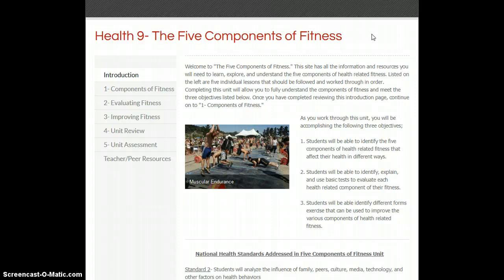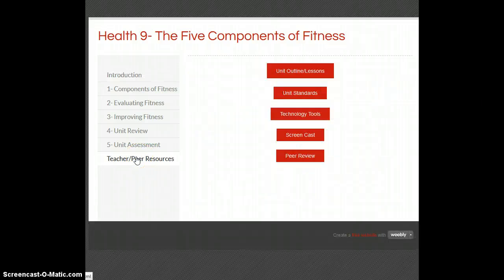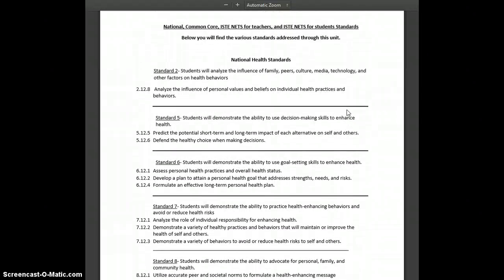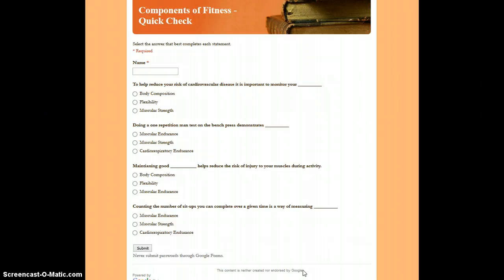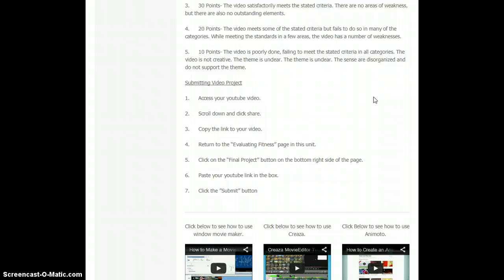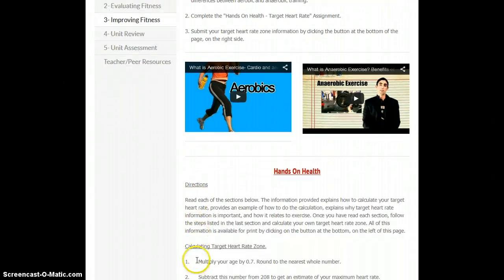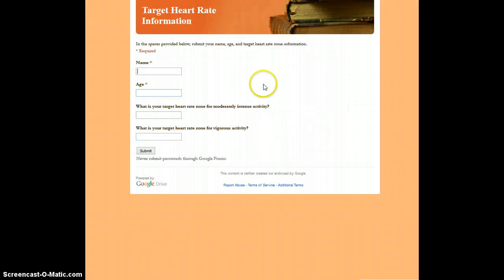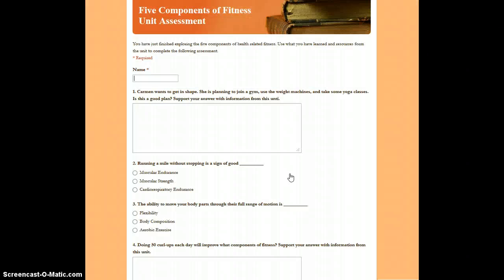Health 9- The Five Components of Fitness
Video Overview of a Ubit Created using mulitple technology tools, teaching the Five Components of Fitness